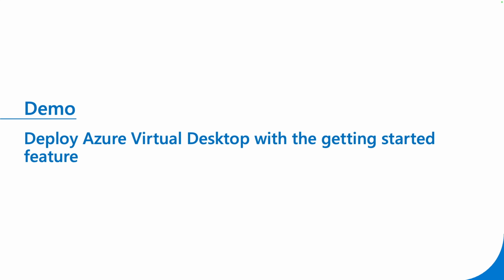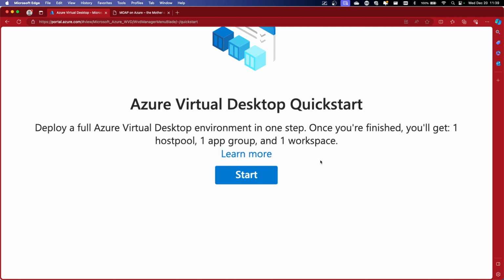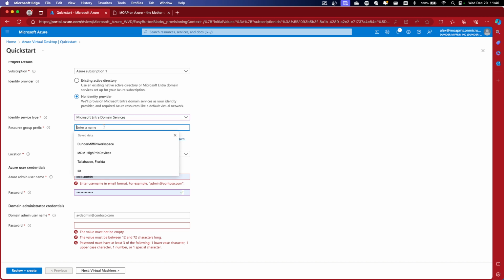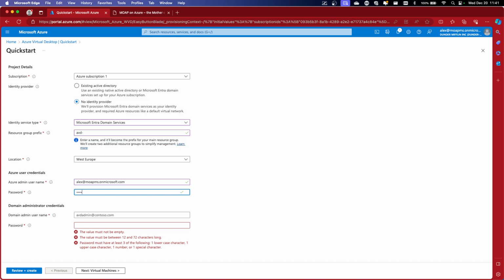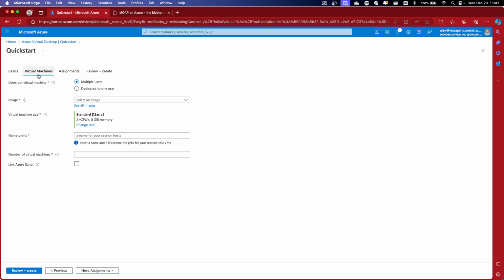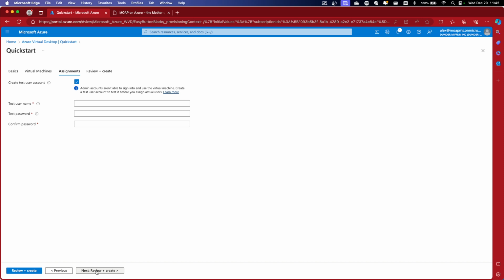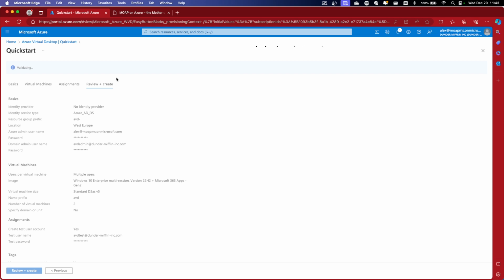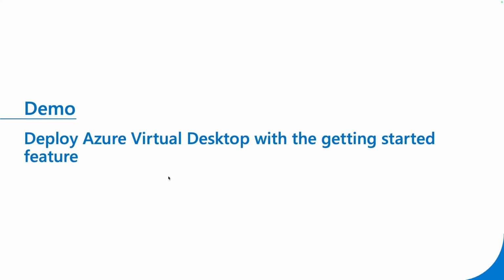Deploy Azure Virtual Desktop easily with the Getting Started feature